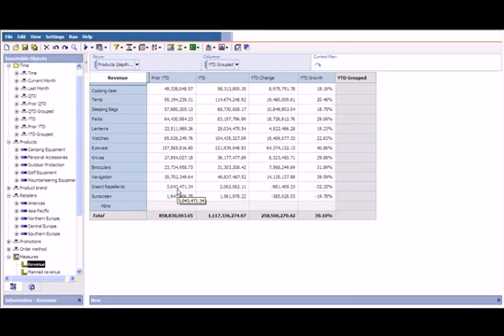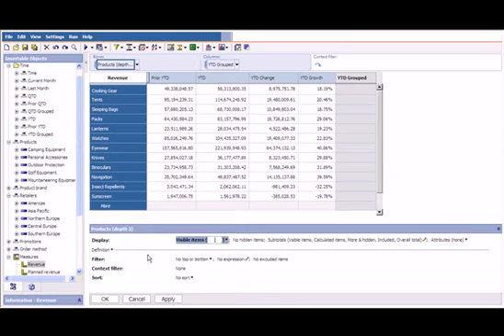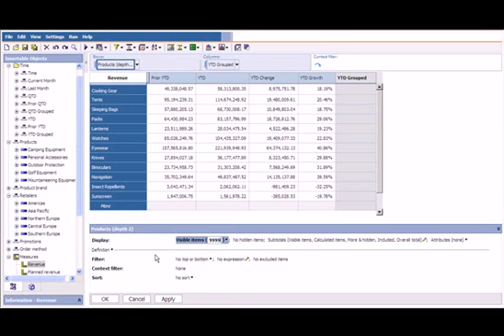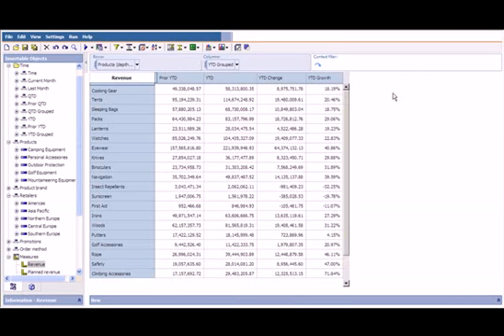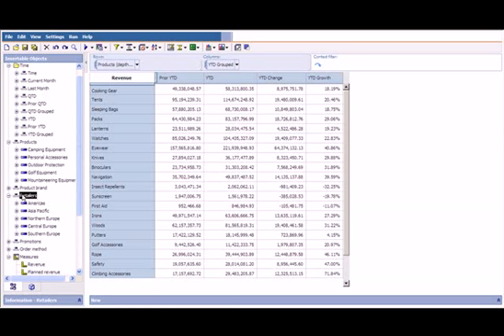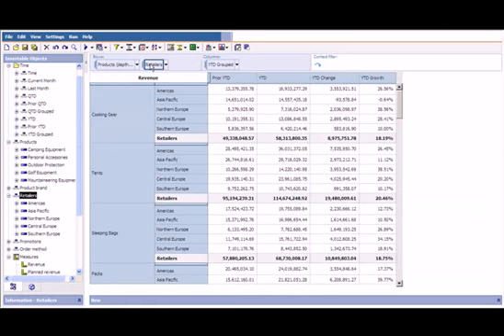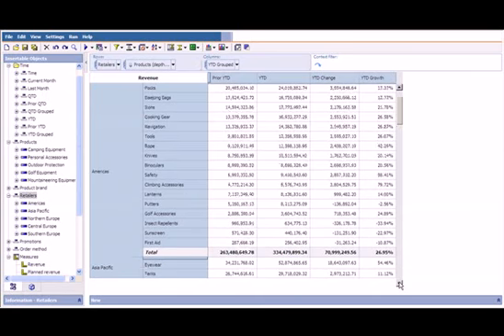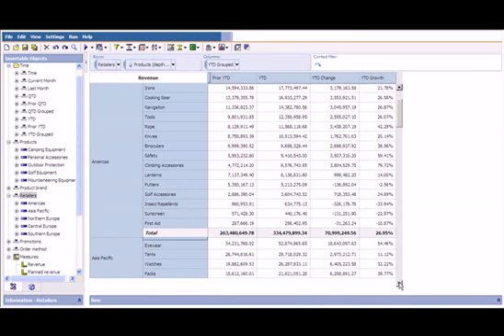Cognos Analysis Studio The Power of Nesting